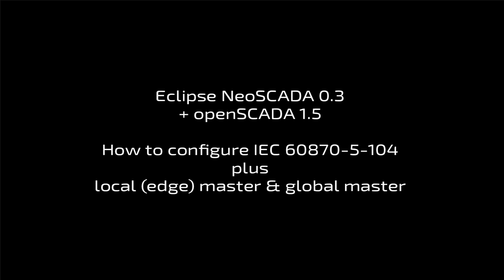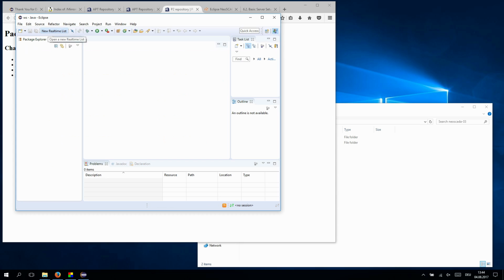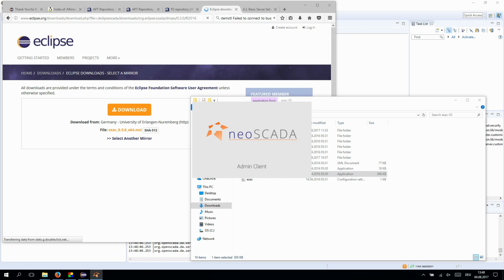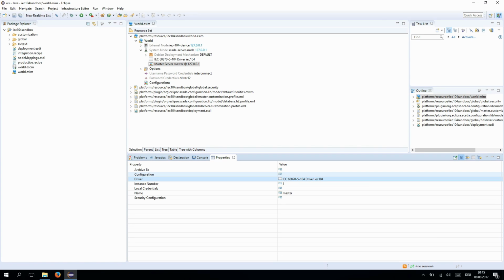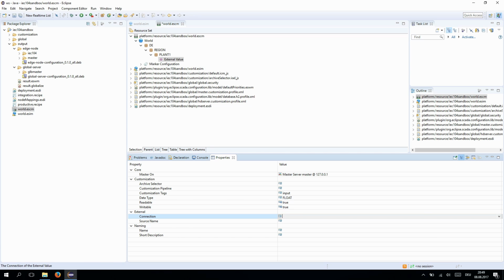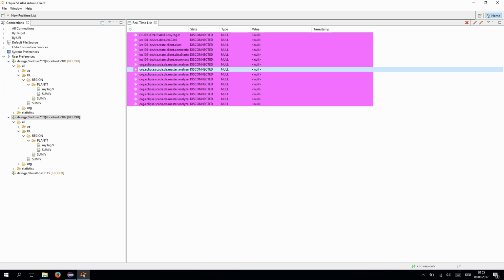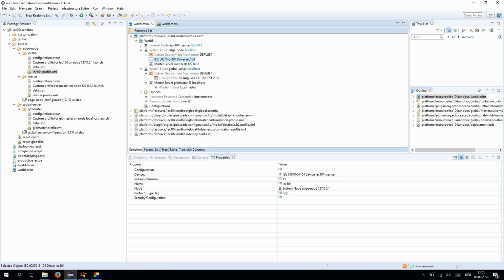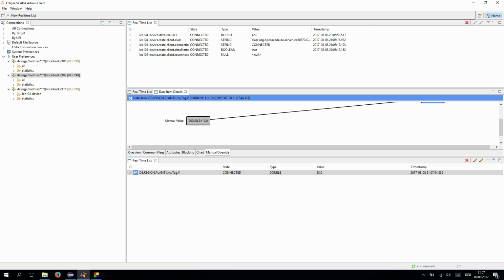Getting started with Eclipse NeoSCADA - IEC 60870-5-104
This series describes how to get started with Eclipse NeoSCADA.

This is an update to part 2 of this series and  describes how to install the necessary plugins in Eclipse and demonstrates how to create your first SCADA project for the 0.3 release of Eclipse SCADA and the integration build of openSCADA 1.5.

It also describes how to get started with the IEC 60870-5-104 components and how to configure the local (edge) master/global master interaction.